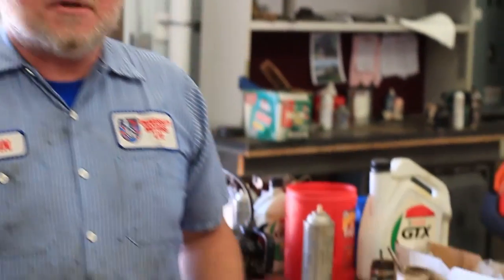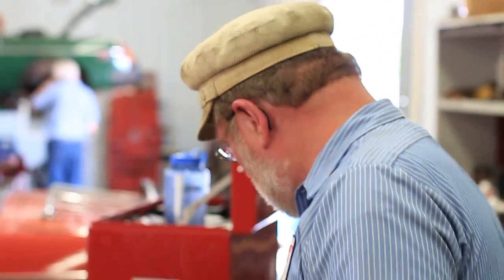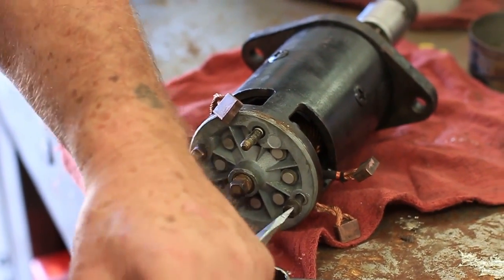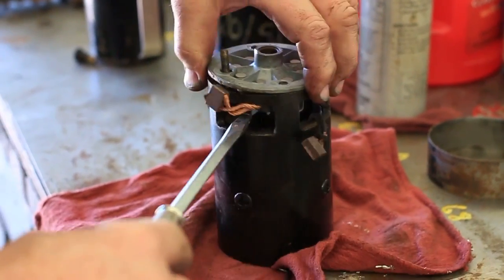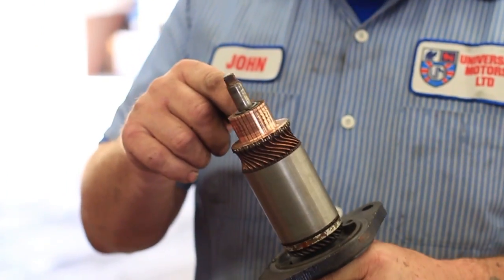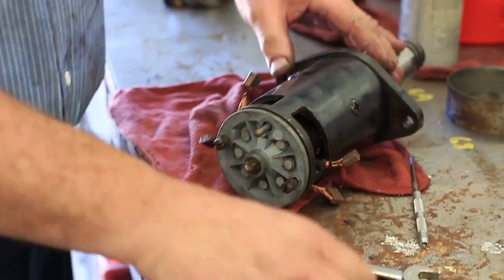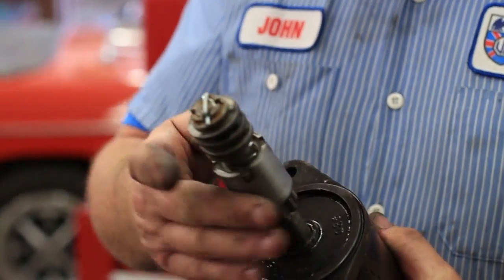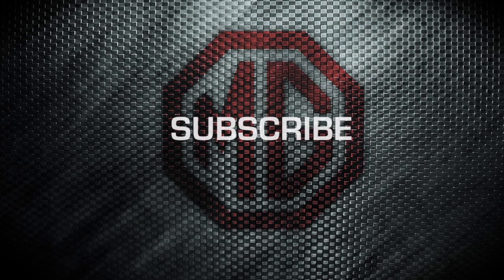246 MG Tech | Starter Motor Repair on T type / MGA / Midget M35G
John Twists repairs the crash style starter motor fitted to the TD / TF/ MGA/ and Midget